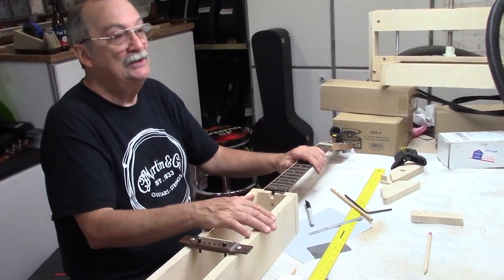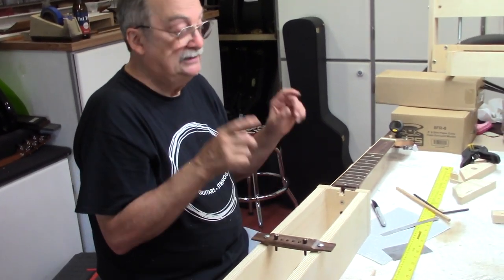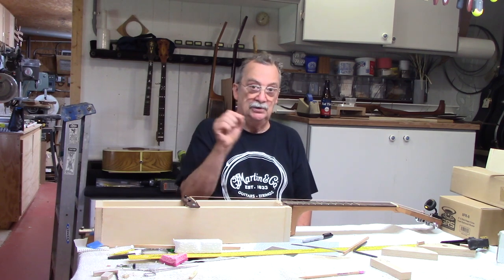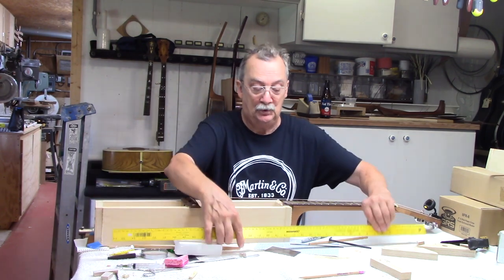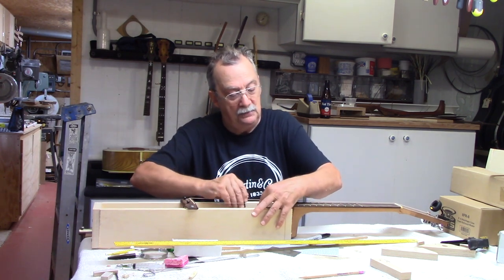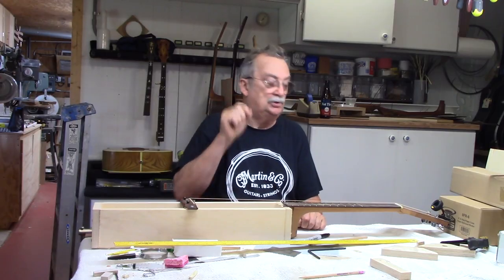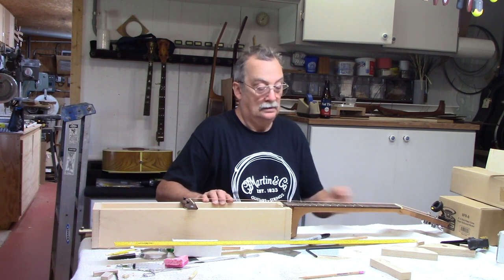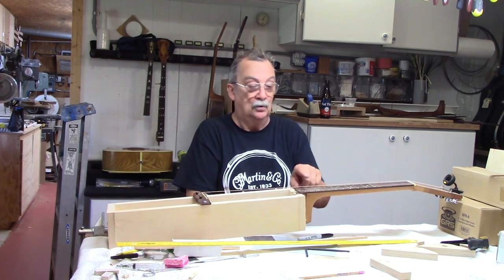Blues Creek Guitars - Demonstration of Guitar Intonation and discussion on compensation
Another video by John Hall, Blues Creek Guitars.  John creates a demonstration jig to help demonstrate guitar intonation.